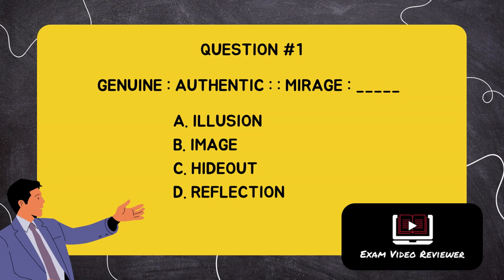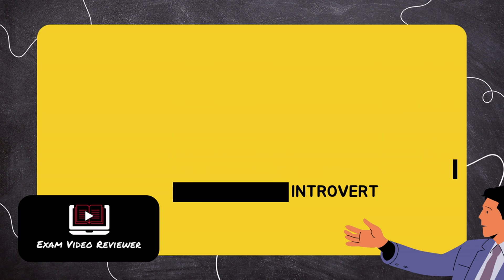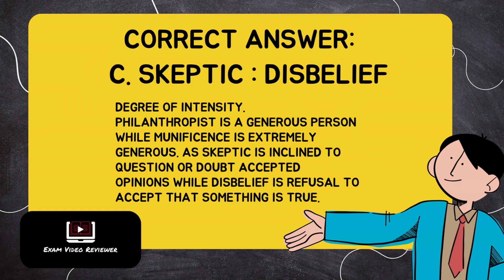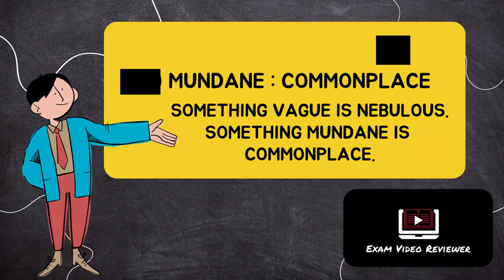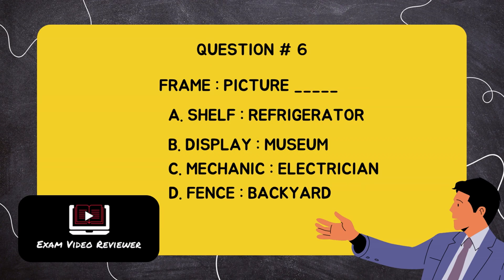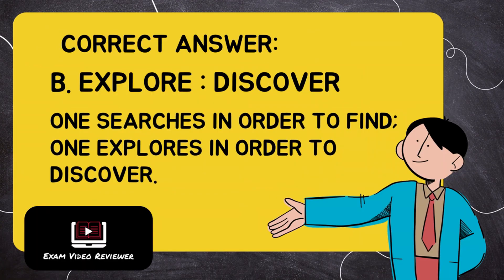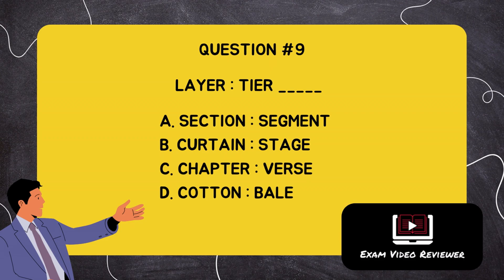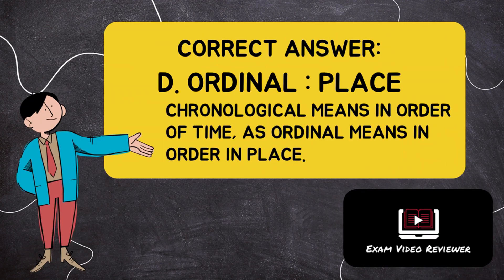CSC Analogy Test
Exam Video Reviewer for CSC Analogy Test.